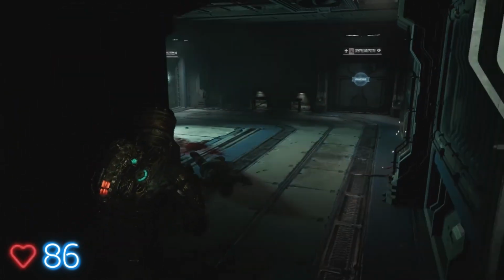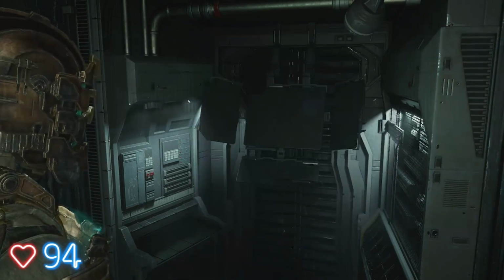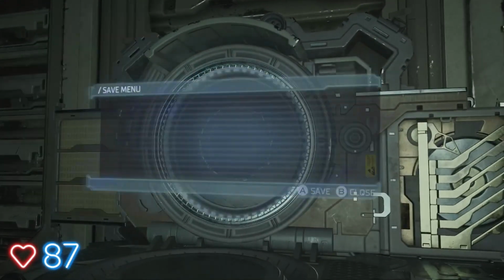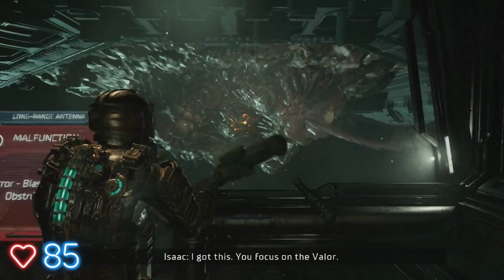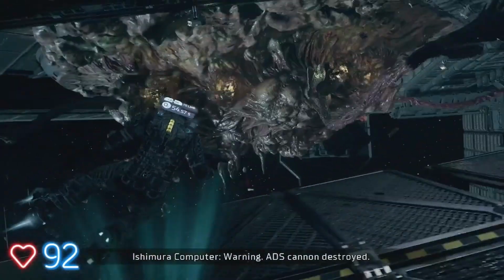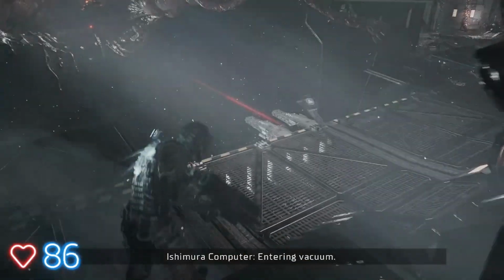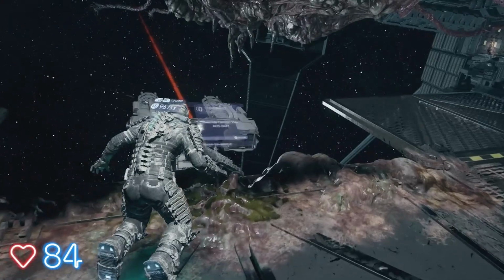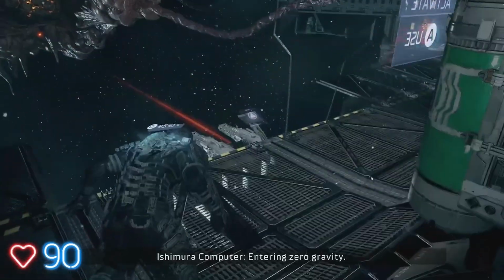What A leviathan again!?!? | Dead space ep 20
Is that a second Leviathan or the same one from before!?!?